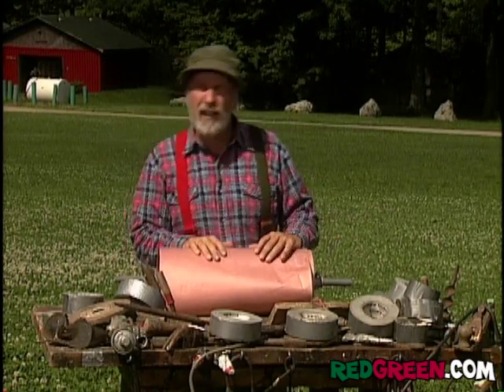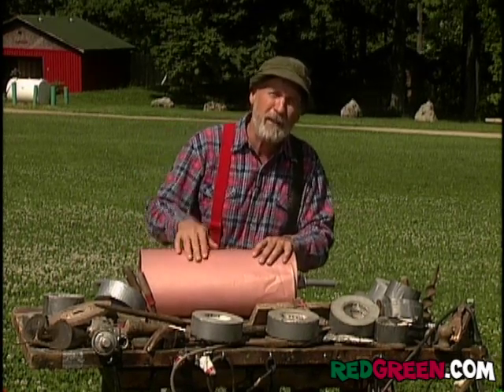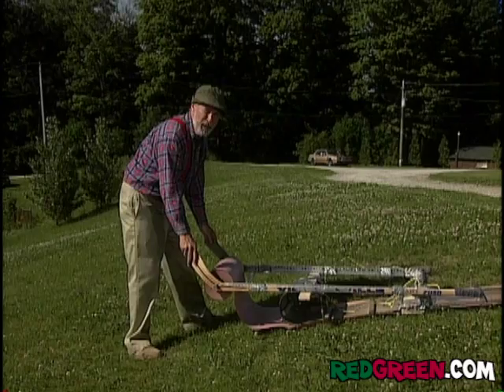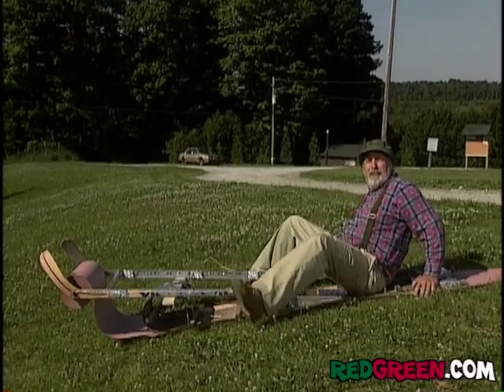Handyman Corner "Summer Tobogganing"